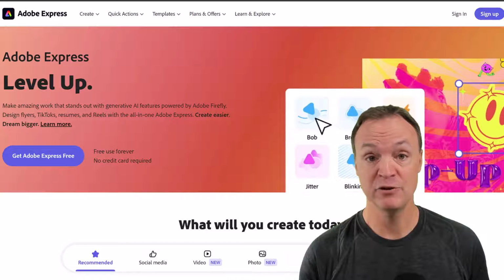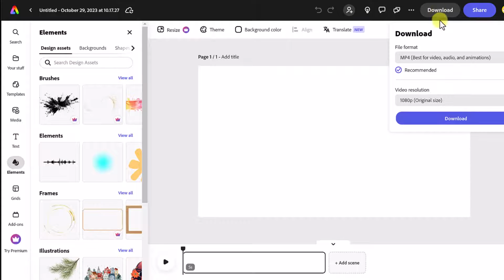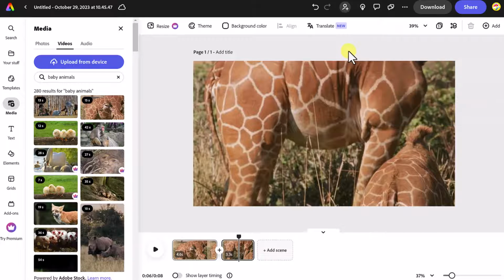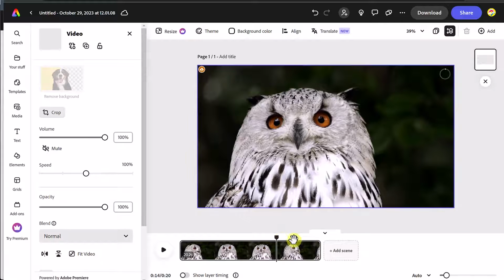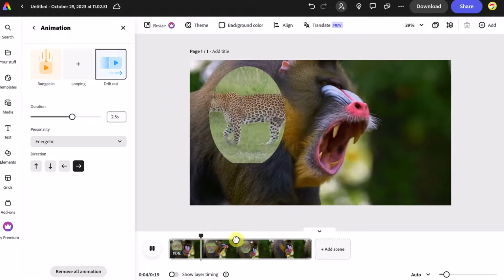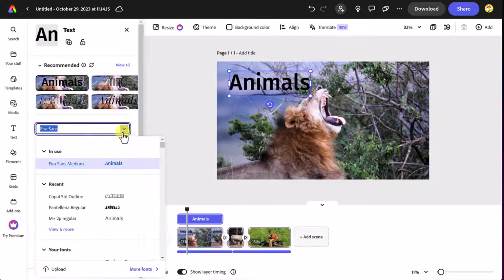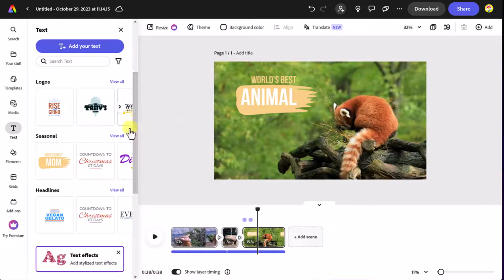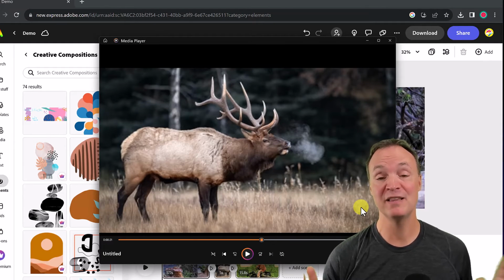How to use Adobe Express to Edit Videos for Free!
Unlock the full potential of Adobe Express with this step-by-step tutorial! Whether you're a beginner or have some experience under your belt, this guide is designed to provide you with the skills you need to create stunning videos effortlessly. Follow along as we dive into the essential tools and features of Adobe Express (no watermark).

⭐ How to access Adobe Express for free and start a project from scratch.
⭐ Essential video editing techniques including trimming, splitting, and cropping your clips.
⭐ Adding creative elements such as transitions, text, and audio to enhance your video.
⭐ Working from a template for quick and easy editing.
⭐ Exporting and downloading your video for sharing on social media or other platforms.

Equip yourself with the knowledge to navigate Adobe Express and take your video editing skills to the next level. Whether you're working on a personal project or aiming to wow your audience on social media, this tutorial is your gateway to mastering Adobe Express.

0:00 Introduction
0:33 Accessing Adobe Express for free
1:17 Starting a video from scratch
4:14 Editing video clips (trimming and splitting)
7:35 Adding more scenes with videos and photos
9:32 Adding audio in Adobe Express
10:26 Uploading your own media
11:37  Adding layers
13:19 Cropping video
15:08 Show layer timing
16:10 Adding transitions in Adobe Express
17:32 Adding text and elements
22:51 Working from a template in Adobe Express
24:19 Exporting and downloading your finished video